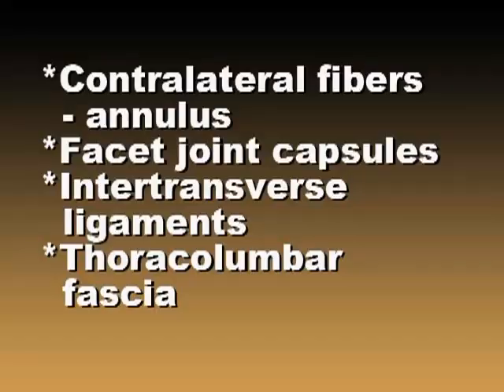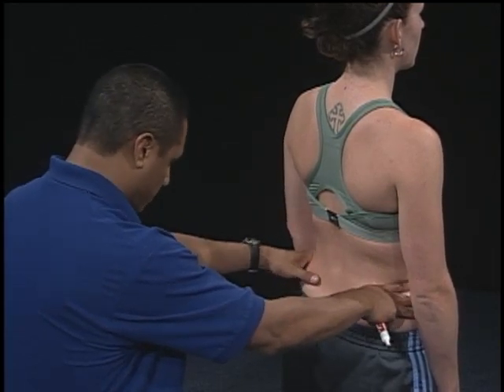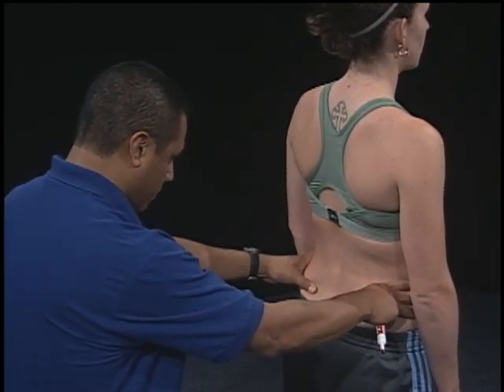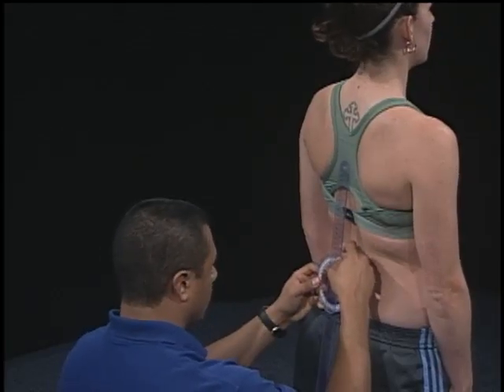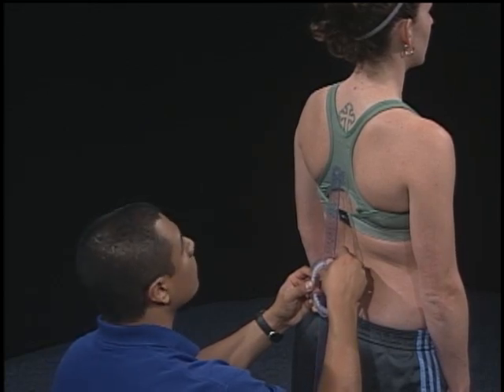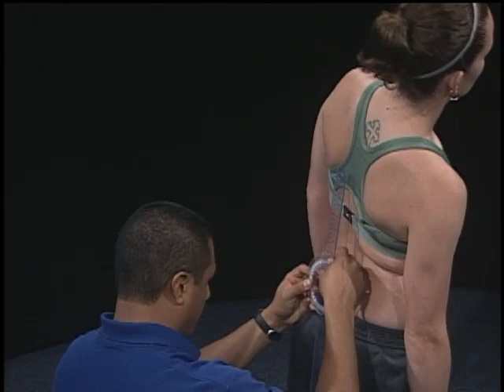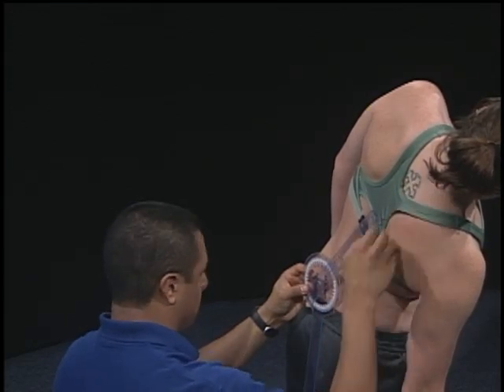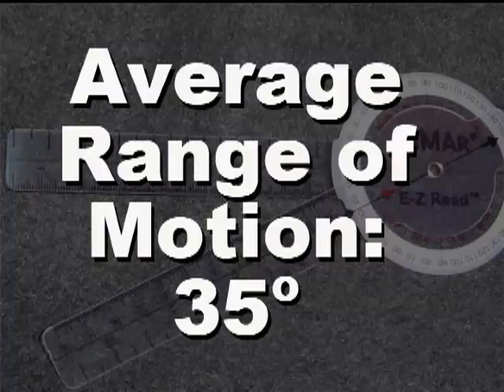Goni Thoracic and Lumbar lateral flexion